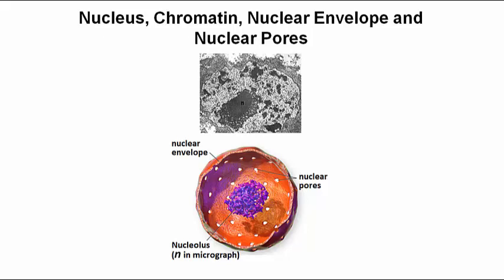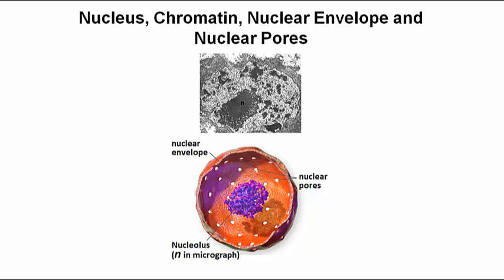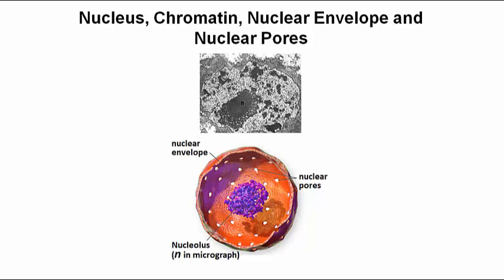104-2 The Nucleus